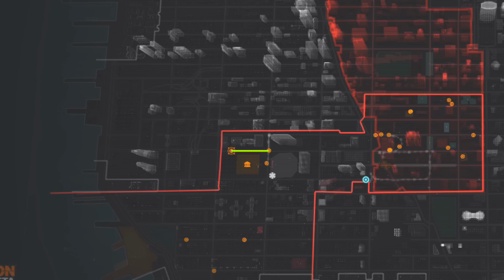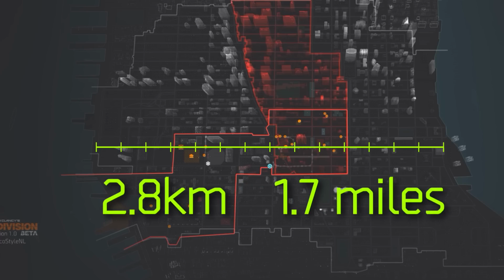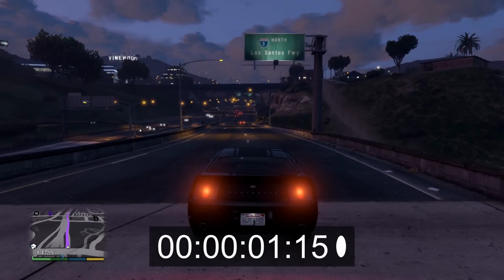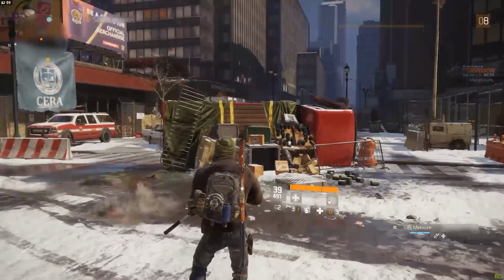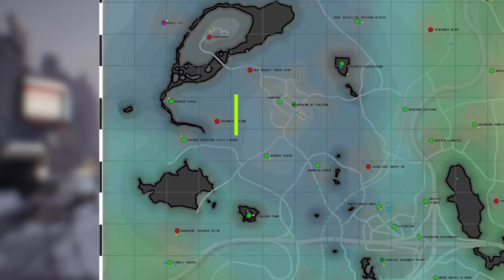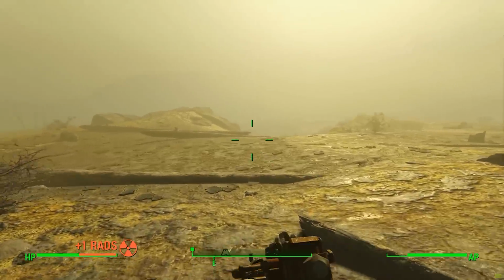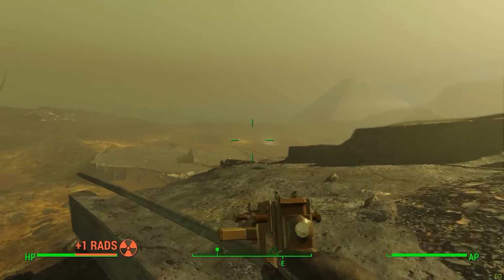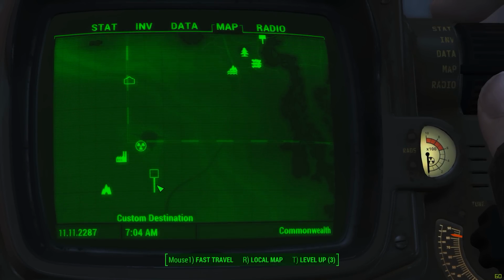The Division | Map Size Comparison To GTA V & Fallout 4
In today’s video I will show you some of the research that I have done regarding the map size of The Division in the closed beta that ended on the 1st of February. I have some very interesting results that I believe a lot of you wouldn’t have expected. Hope you enjoy!

also have a lot of other content for the ones interested! Hope you like what you see and enjoy my content!